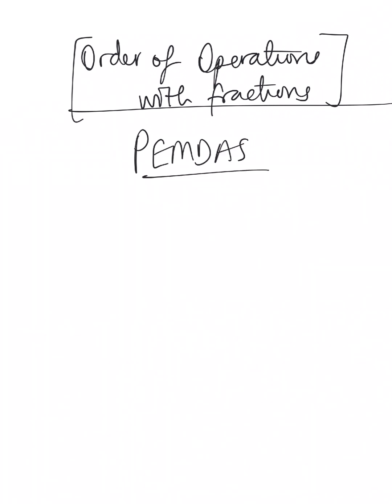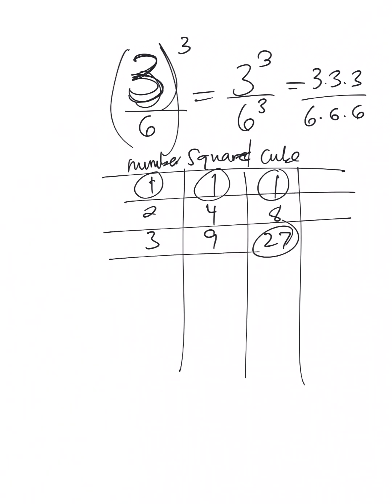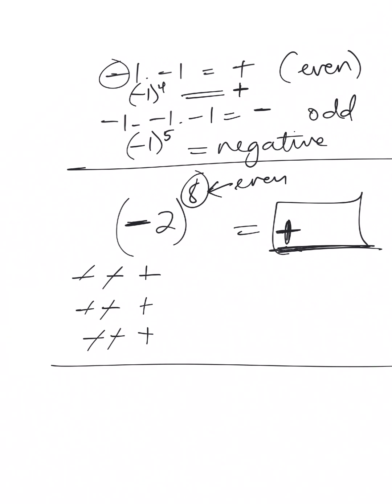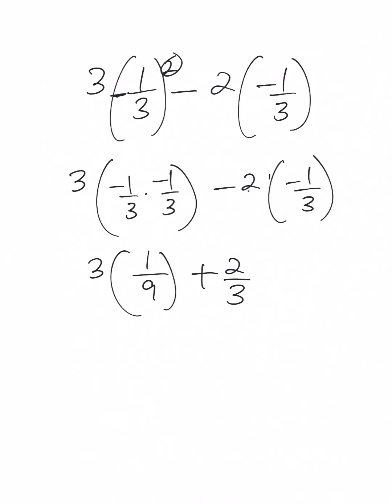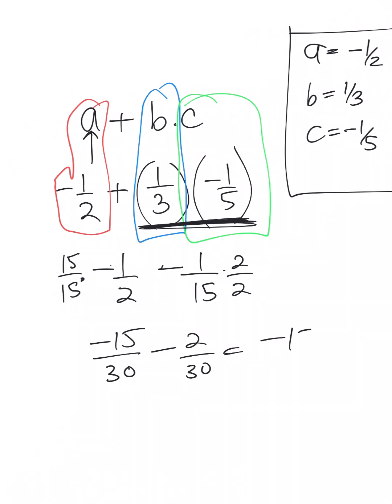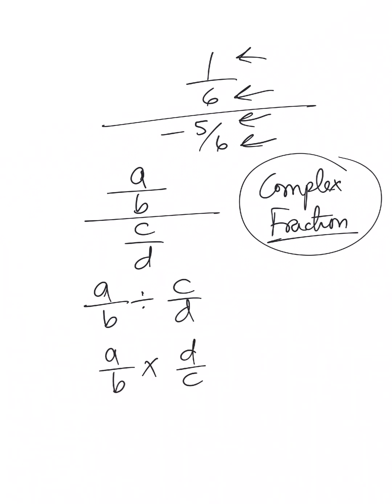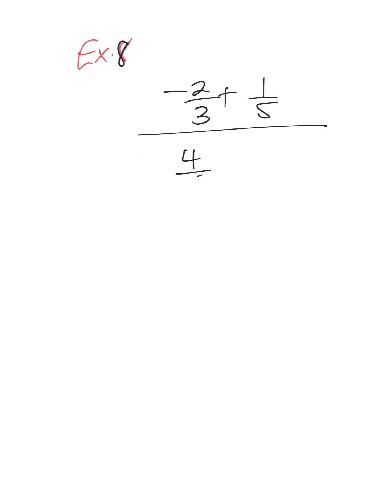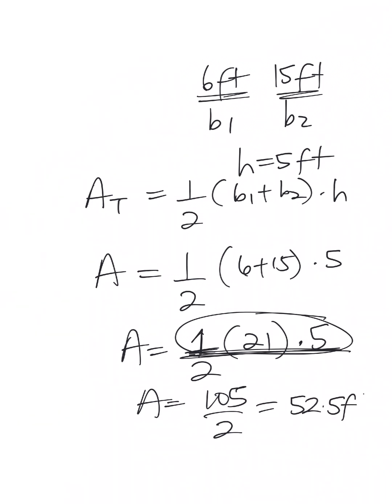Order of Operations with Fractions Involved (PEMDAS)